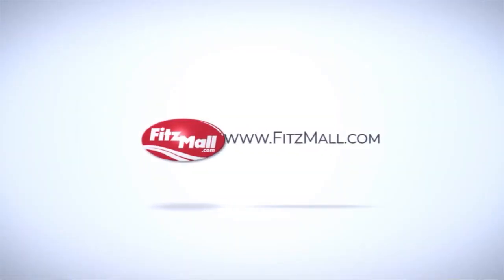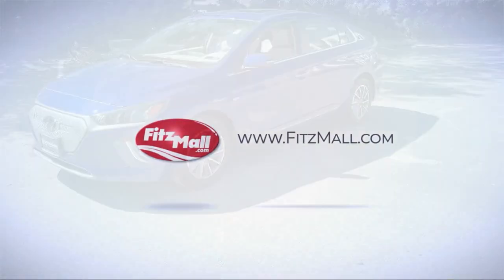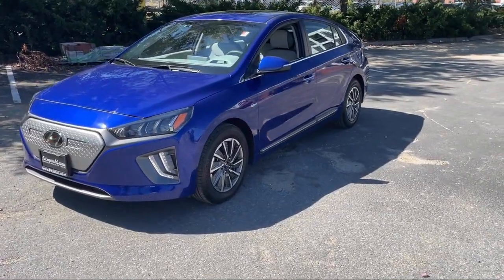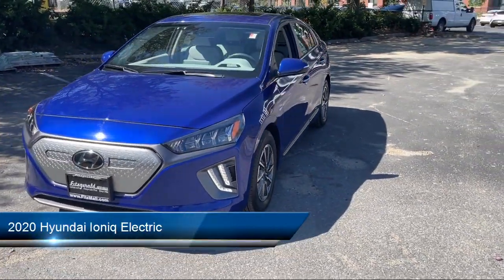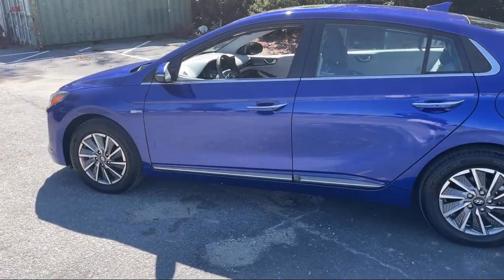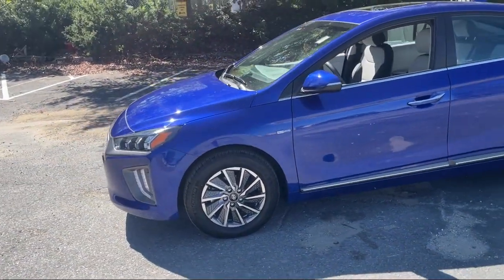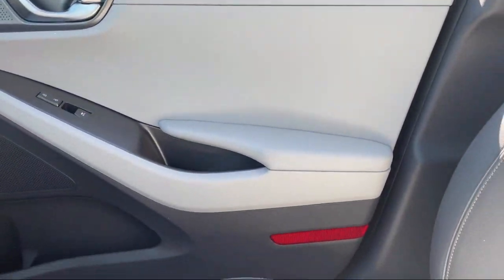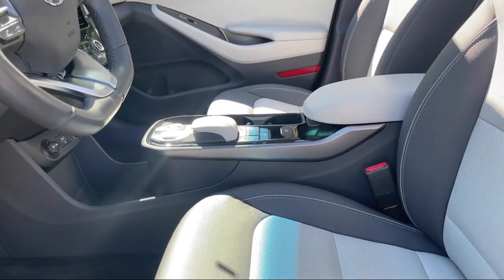2020 Hyundai Ioniq Electric Limited Hatchback Rockville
2020 Hyundai Ioniq Electric Limited Hatchback - Stock Number: AB61078 - VIN: KMHC85LJXLU061078.